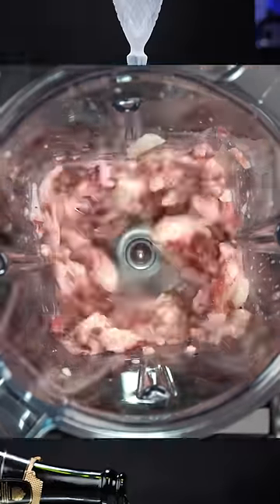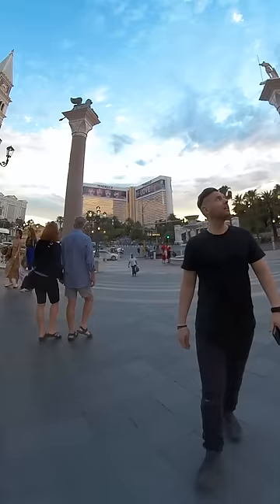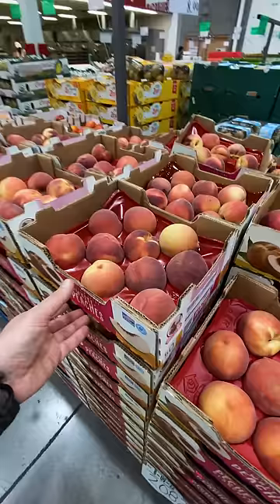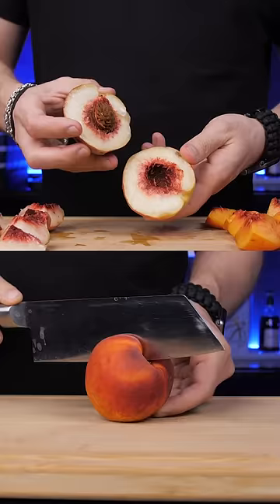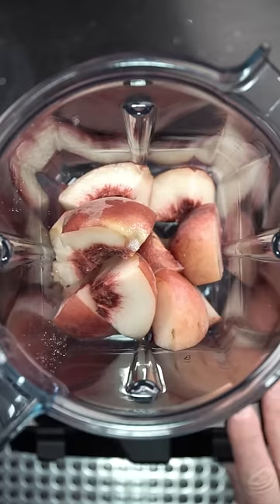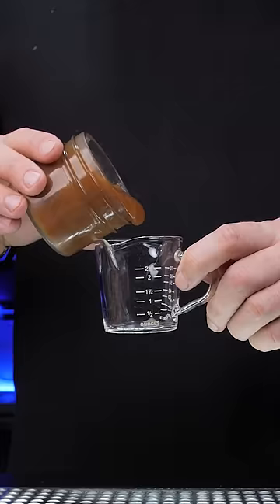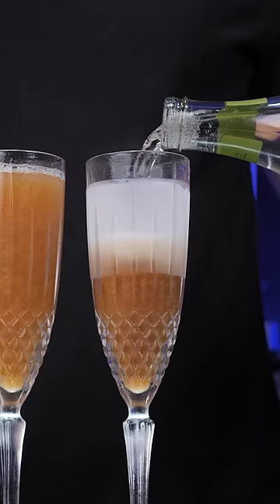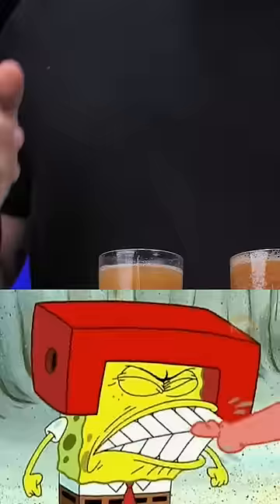How to Make World's Favorite Peach Cocktail 🍑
We are getting close to the end of summer and peaches are ripe so I decided to travel to Italy to learn how to make the most popular peach cocktail, the Bellini. This delicious drink with peach puree and sparkling wine is the perfect refreshing drink for a hot summer day.

MY CONTENT CREATION TOOLS AND BAR TOOLS: